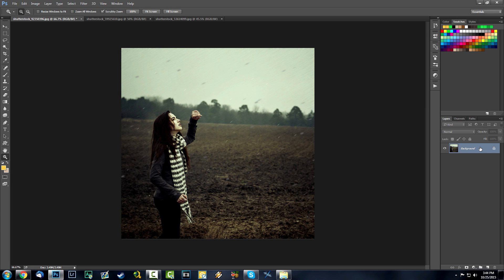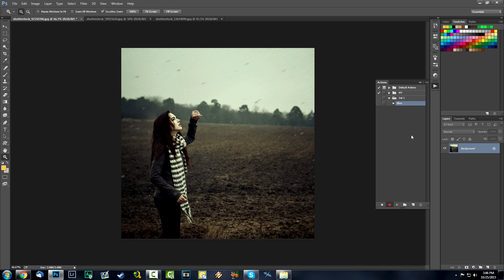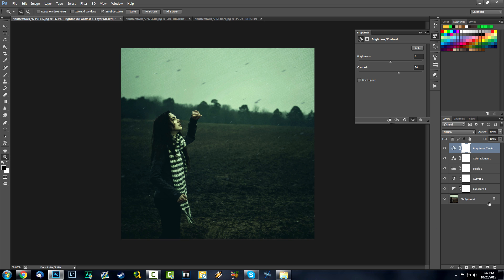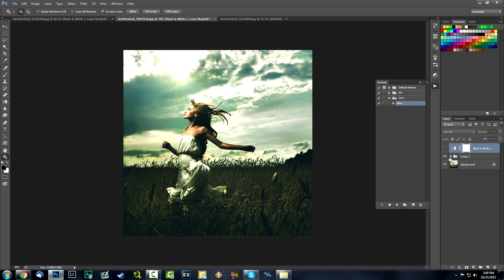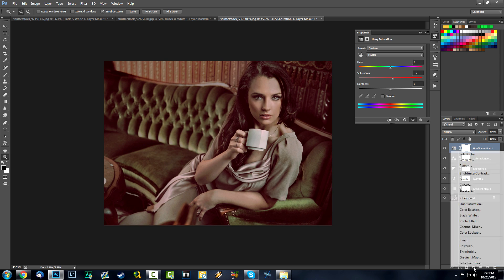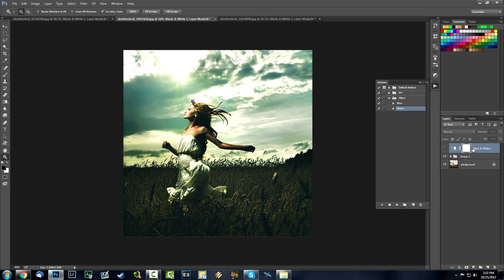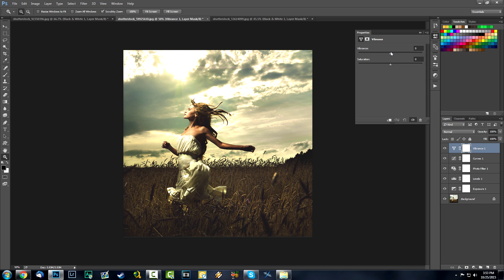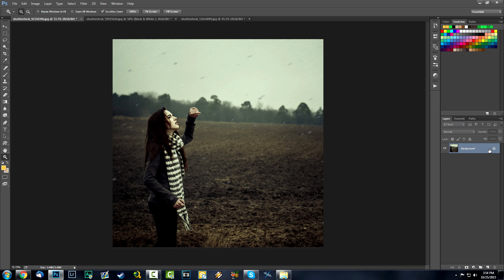Beginner Photoshop Tutorial | Make your own Filter/Action packs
In this beginner Photoshop tutorial, I will teach you to make your own filters in Photoshop using actions, so you don't have to redo all the effects on many images over and over again.